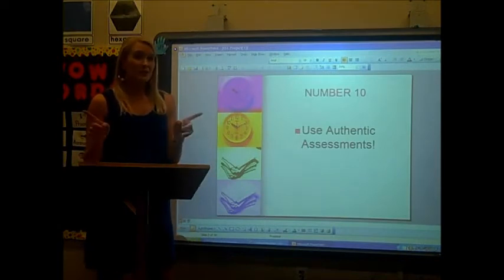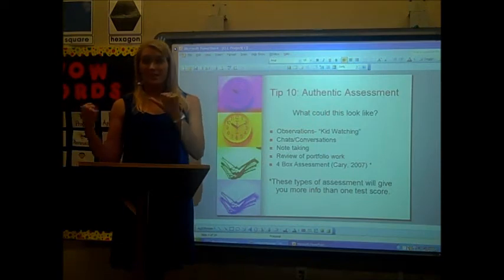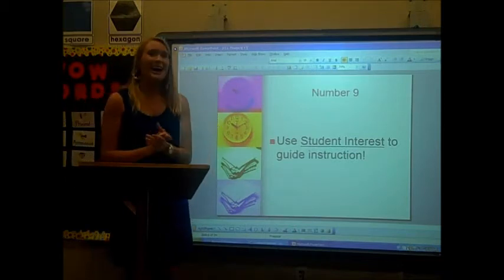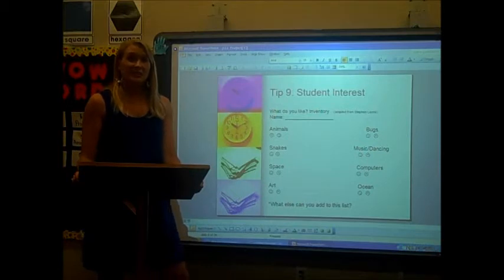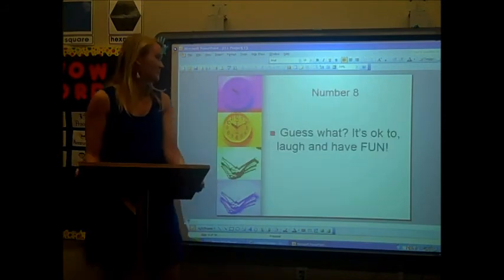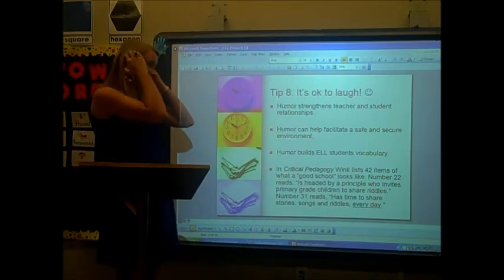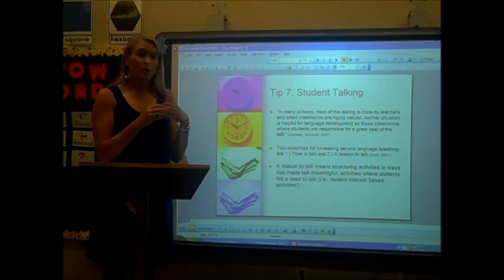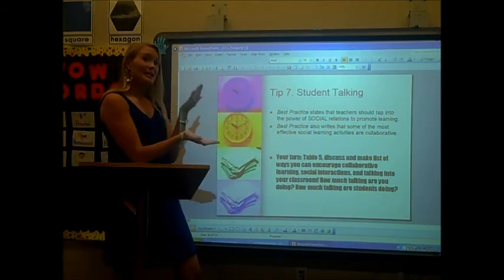Multicultural Project 1c